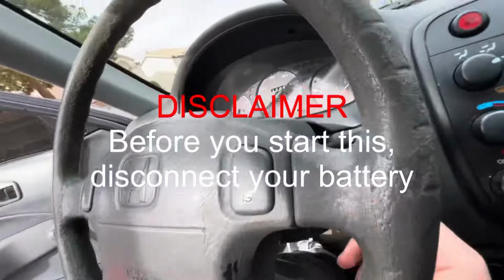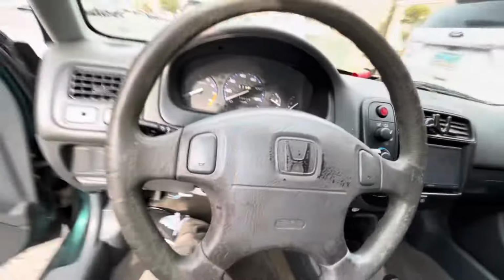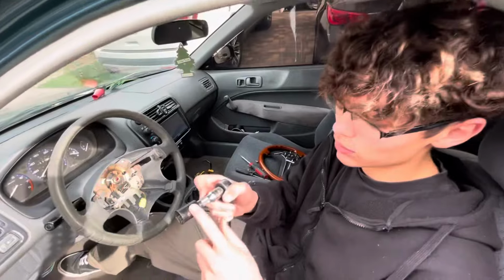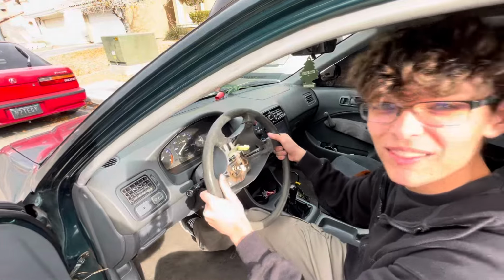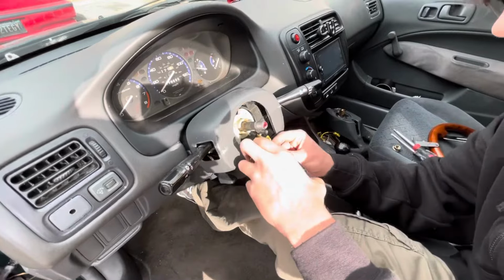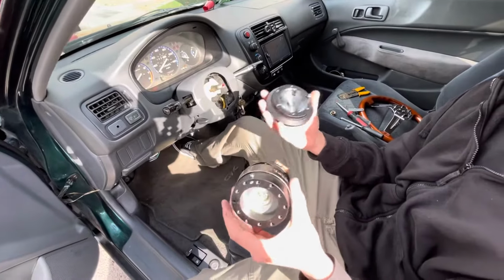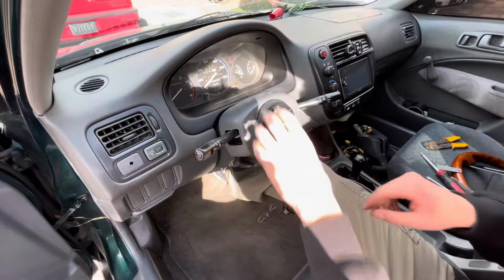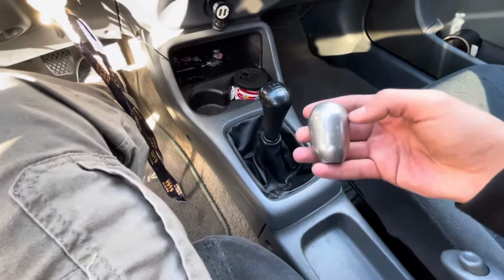96-00 Ek Civic Quick Release Install (how-to)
Quick little tutorial on how to install a quick release set up.

This video will be similar to other cars.

NRG Innovations SRK-200BK Quick Release (Black Body/Black Ring), gen 2.0

Nrg short hub for EK Civics)
NRG SRK-131H Steering Wheel Short Hub Adapater For Honda Civic (EK9), S2000, Prelude, Acura RSX

Follow the homie on instagram @acerxmos_
& his YouTube @4holleye

Backstage!